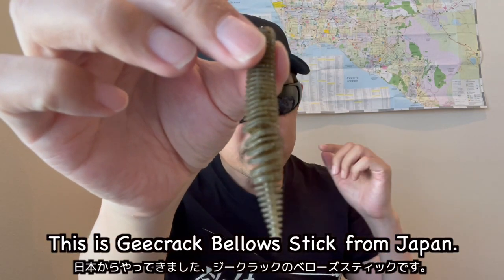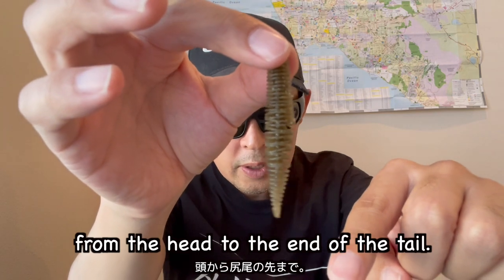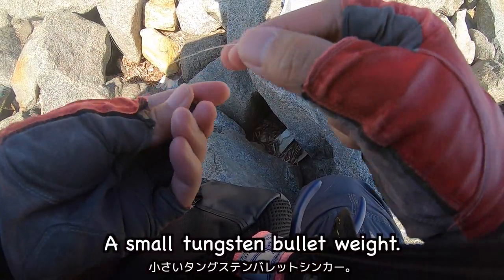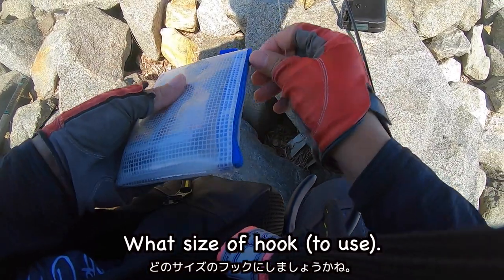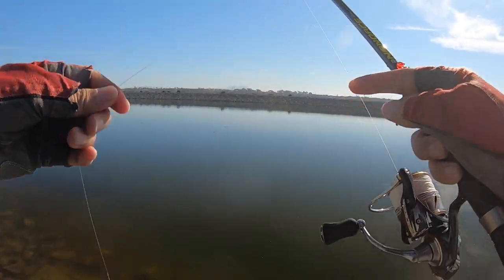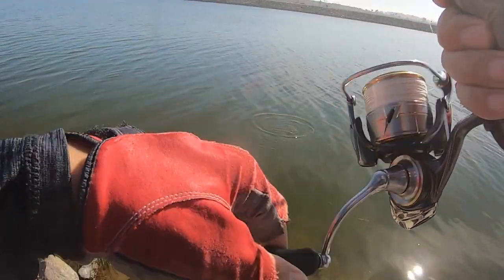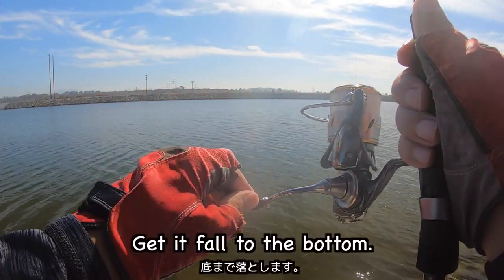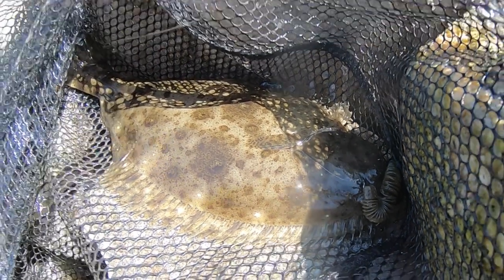[Geecrack Bellows Stick] How to fish? California Halibut love it [Japanese Fishing Lure]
Bellows series soft baits by Japanese fishing brand, Geecrack. It has a very unique look entirely covered by ribs made of Geecrack original S.A.F. material that contains salt, amino acid, and strong shrimp scents. How to fish using it? I used Geecrack Bellows Stick with a Texas rig caught California Halibut. Let’s check out!

00:00 Title
00:27 Who's Geecrack? What's Bellows?
02:51 Rigging time!
05:36 How to fish?
10:56 Another Halibut.
12:46 More Halibut.
14:26 Tackle Information

Rod: Major Craft Nanoace MH 7'3"
Reel: Daiwa Luvias LT FC 2500S  ルビアス FC 2500S
Line: Berkley NanoFil 8lbs
Leader: Fluorocarbon 8lbs
Lure: Texas rig / 1/8oz Bullet Weight
Deps Geecrack Bellows Stick 2.8” ジークラック ベローズスティック